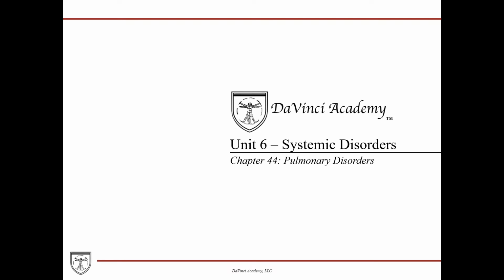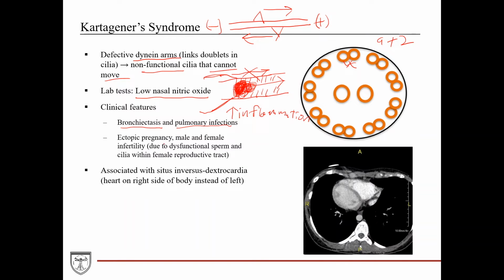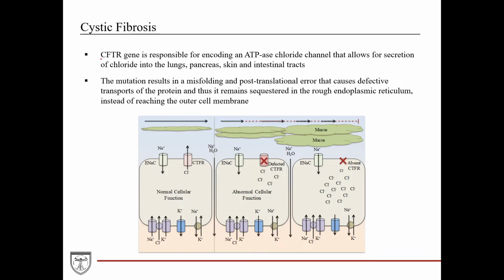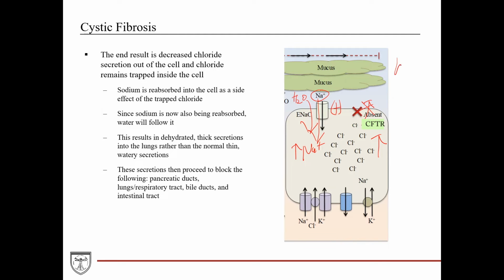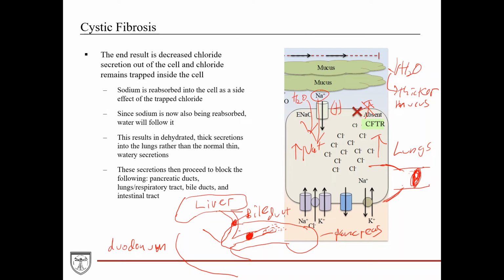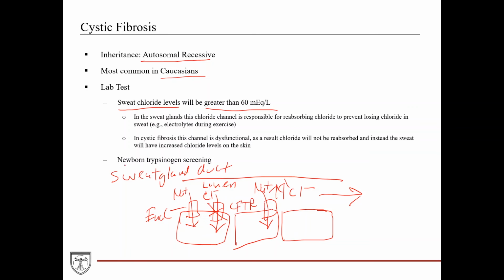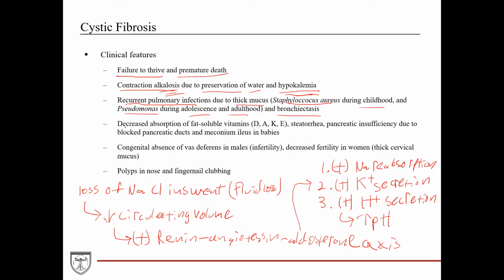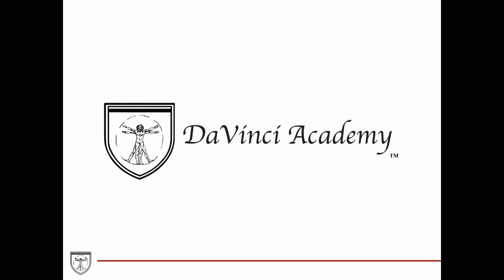Cystic Fibrosis and Kartagener's Syndrome [Clinical Biochemistry 7 of 8]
Covers the clinical presentation, diagnosis, and biochemistry of Cystic Fibrosis and Kartagener's Syndrome. This video is a part of our Biochemistry Video Course

*139 pages
*80+ Color Diagrams